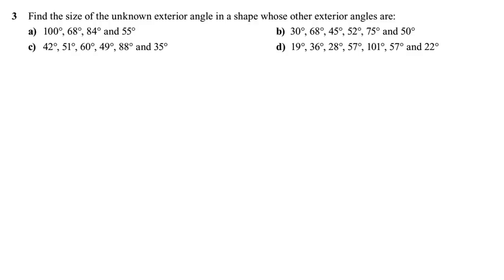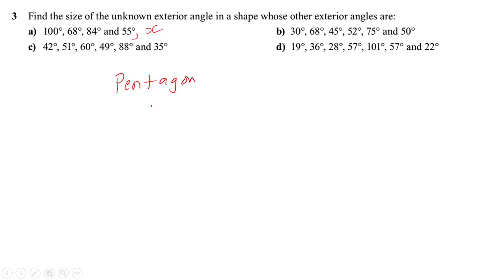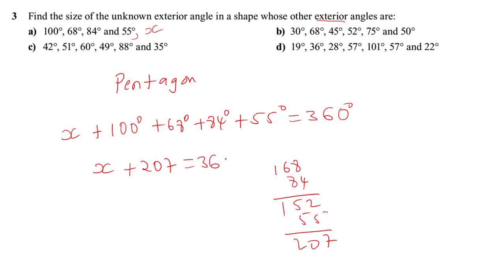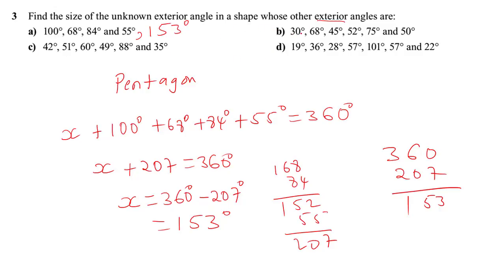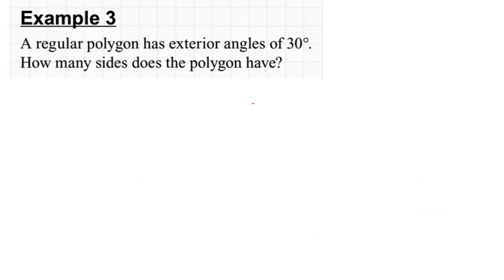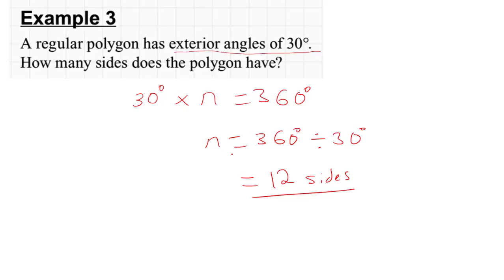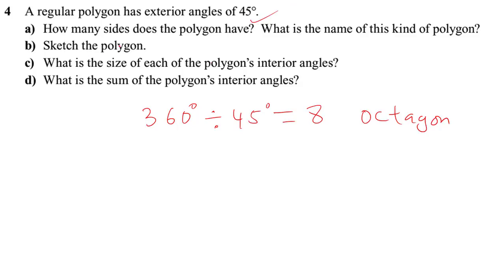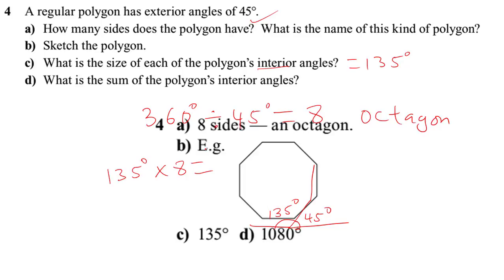POLYGONS EXTERIOR ANGLES 3